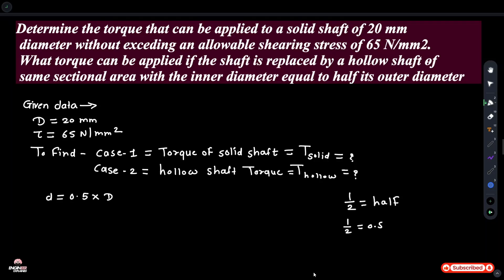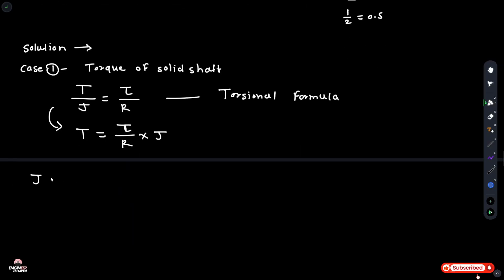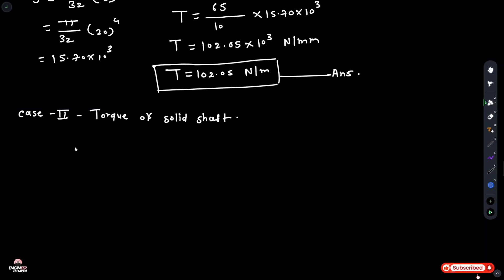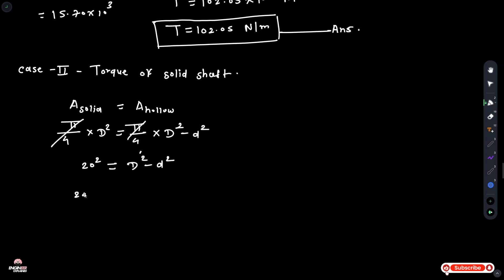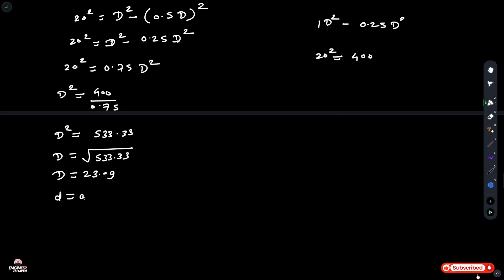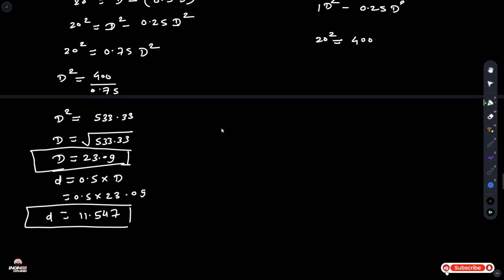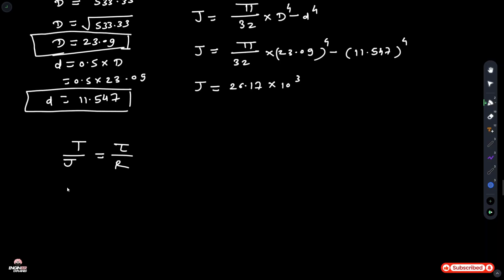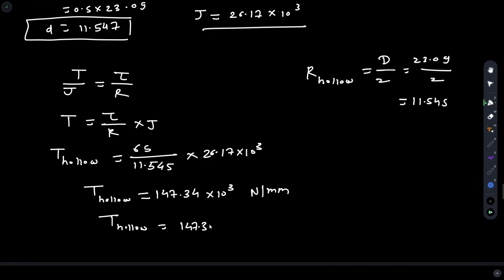Torsion Solid Mechanics | sppu pyq soln | numerical solution of torsion find the diameter and power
Hello, engineering students! 🎓 Welcome to a new video where we tackle a key topic in Solid Mechanics: Torsion.PART 3

In this video, we'll solve a numerical problem related to torsion, which is a crucial chapter for all second-year engineering students. This problem is especially helpful for those preparing for end-semester and carry-on exams.

I have explained each step in detail to help you understand the concepts clearly. Make sure you have your notes, pen, and calculator ready!

What you will learn in this video:
Basics of Torsion and its application
Step-by-step solution to a Torsion numerical
Formulas related to Torsion
Tips for solving problems in your exams

solid mechanics civil engineering
torsional pendulum experiment
torsion bar
torsional pendulum engineering physics in tamil
torsion
torsion and detorsion in gastropods
torsional pendulum
torsion in gastropods
torsional pendulum experiment in engineering physics
torsional rigidity
torsion in mollusca
torsion of testis
torsion pendulum experiment in malayalam
torsion balance